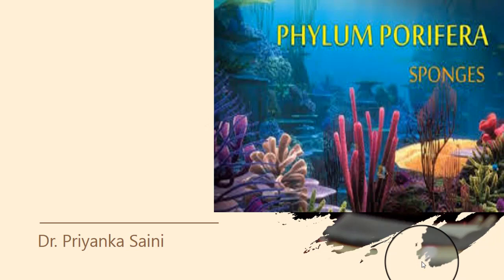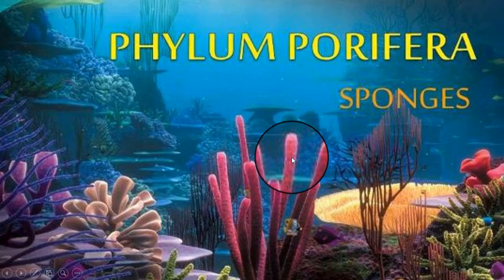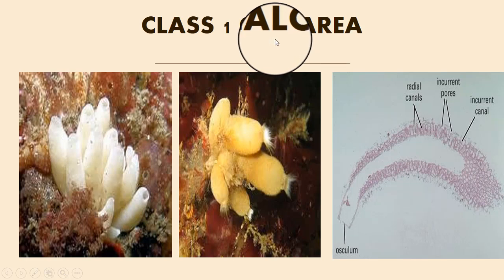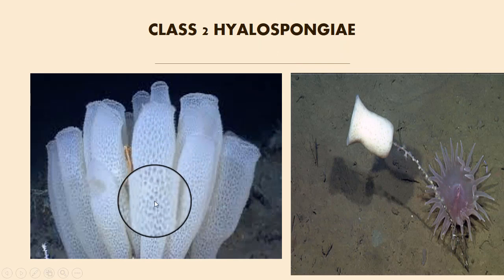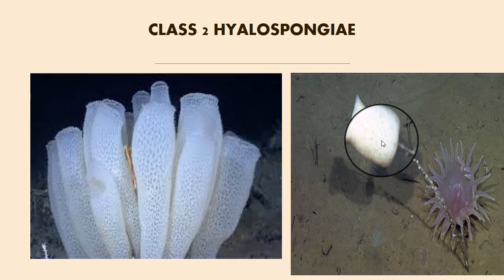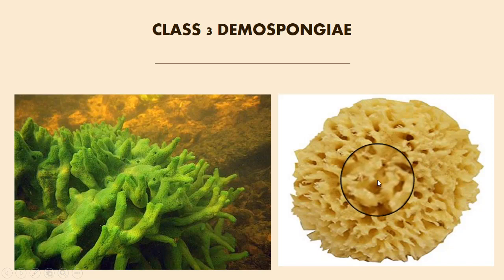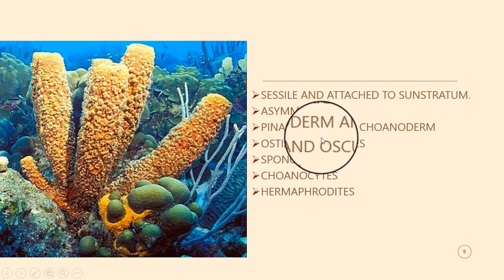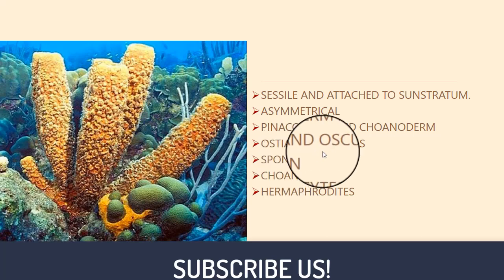PHYLUM PORIFERA|BROAD CLASSIFICATION |CHARACTERISTICS |1st phylum |animal kingdom~Dr. Priyanka saini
HELLO, in this video we have discussed about " PHYLUM PORIFERA "
broad classification and characteristics of phylum with various examples.

Some of the common Porifera examples are:

Sycon
These are solitary or colonial marine sponges found in shallow waters attached to the rocks. The body is cylindrical in shape with numerous spores. The radial canal is made up of flagellated cells. Water enters the body through Ostia and reaches the radial canals by prosopyles. These species undergo both sexual and asexual mode of reproduction.

Hylonema
These are also known as glass rope sponges found in marine water. The body is round or oval with twisted root tufts. Small amphidiscs are present in the skeleton.

Cliona
They are also known as Boring Sponges found in coral skeletons, mollusc shells, other calcareous objects. They are green, purple, or light yellow in colour. The canal system is the characteristic of the leuconoid type of sponges, and they reproduce asexually and sexually

Euplectella
These are also known as Venus flower basket and are found in deep waters. The body is cylindrical, long and curved fastened in the mud at the bottom of the sea. The canal system is simple synconoid type. The skeleton consists of siliceous spicules fused at the tips forming a three-dimensional network with parietal gaps.

Spongilla
They are largely found in ponds, streams, lakes growing on submerged plants and sticks. The body wall consists of a thin dermis provided with pores called Ostia.

                                                                                     ~ Dr.Priyanka Saini ~